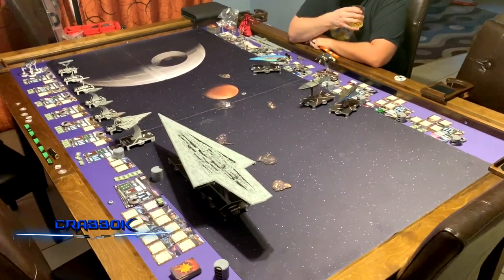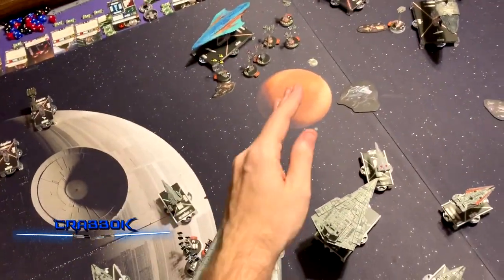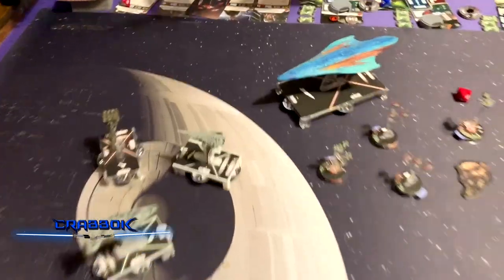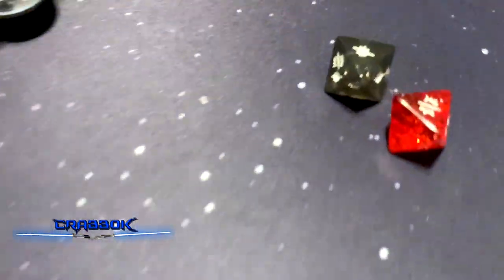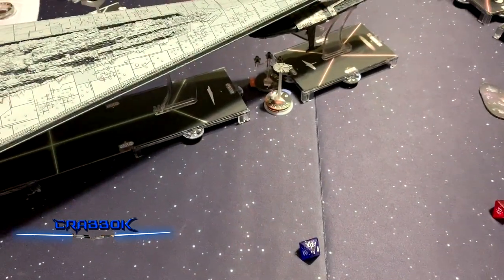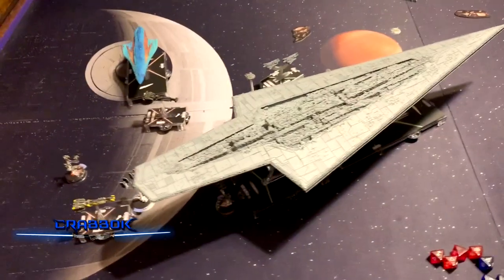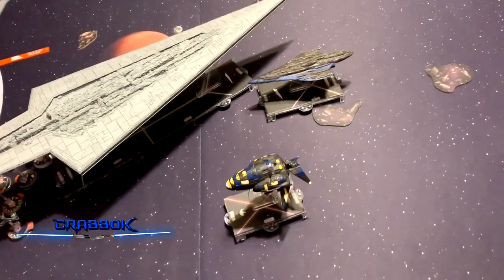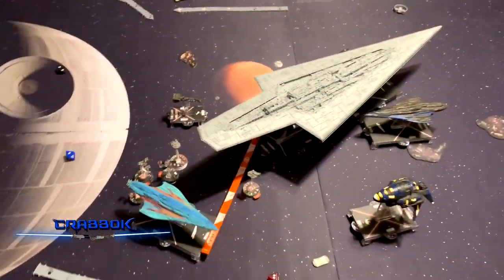Armada - 800 Point SSD Batrep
Raising the limits to 800 points in this first Batrep with the real SSD!